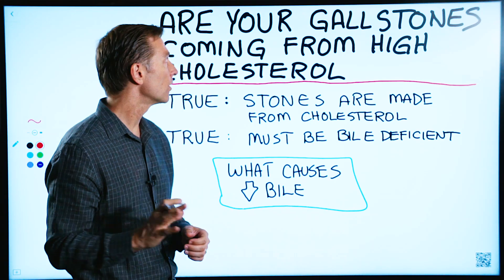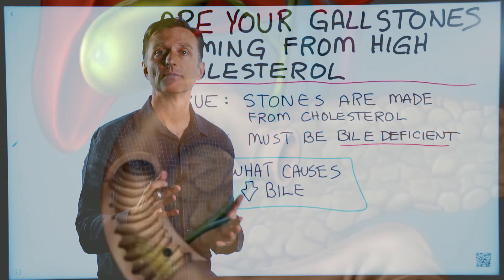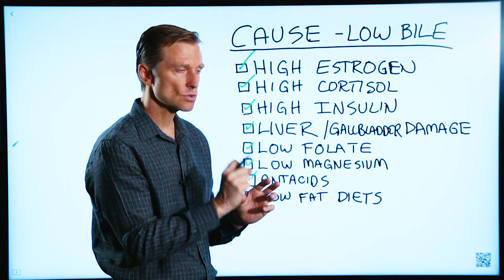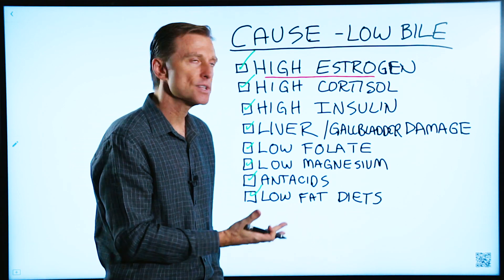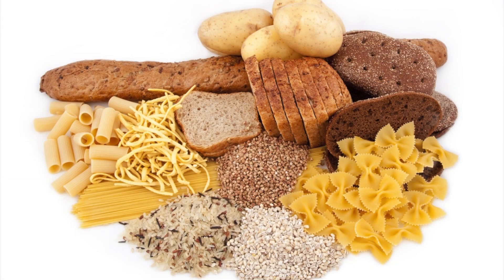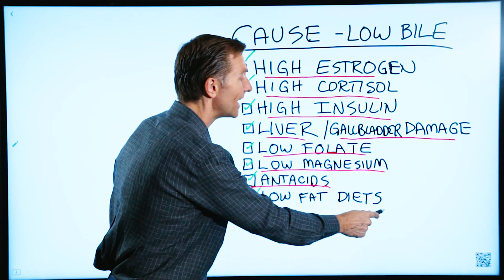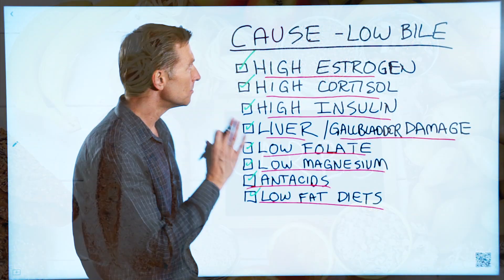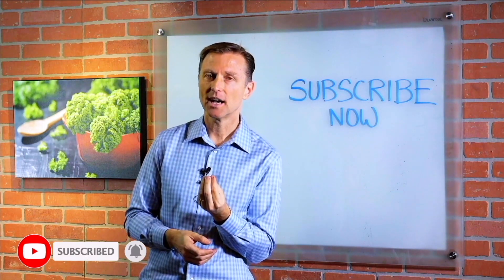Do Gallstones Come From High Cholesterol? – Dr.Berg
I explain why gallstones don’t necessarily come from high cholesterol.

Timestamps:
0:00 Do gallstones come from high cholesterol?
0:30 Without enough bile, you can get gallstones
2:39 When you do keto you might not have enough bile at first to digest the fats

Someone asked me if gallstones come from high cholesterol, because they have both. While it’s true that gallstones are made from cholesterol, it’s also true that you must have a bile, or bile salts, deficiency for gallstones to form.

This is because bile helps keep the cholesterol broken up into small particles. Then the question becomes, what causes a decrease in bile? The causes include:

● High estrogen, especially in women who are on birth control or pregnant. Or if you’re consuming a lot of dairy.
● High cortisol, mainly caused by medications
● High insulin; prediabetics or diabetics. A high carbohydrate diet depletes bile.
● Liver or gallbladder damage including fatty liver, cirrhosis, and inflammation
● Low folate (folic acid)
● Low magnesium
● Antacids
● Low-fat diets

Bile is made in your liver, and then drains through a tube into your gallbladder where it’s concentrated then expelled when you eat. It helps break down fats and extract fat-soluble vitamins. The pancreas sends an enzyme called lipase to further break it down.

When you do keto, you might not have enough bile at first to digest the fats. However, eating saturated fats actually triggers the release of bile. If you’re on a low-fat diet, you tend not to produce much bile. This allows your cholesterol to concentrate and form gallstones.

In other words, a high-fat diet actually reduces your risk of gallstones. I put a link below to some interesting information so be sure to check it out. It talks about taking purified bile salts, and about how a high-fat diet lowers the risk of gallstones.

Gallstones don’t necessarily come from high cholesterol; you also have to be deficient in bile.